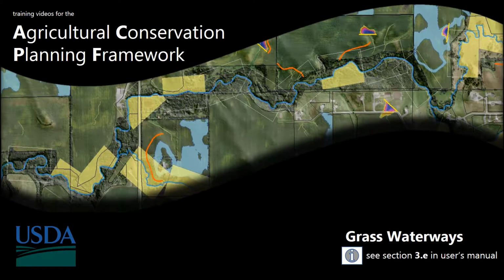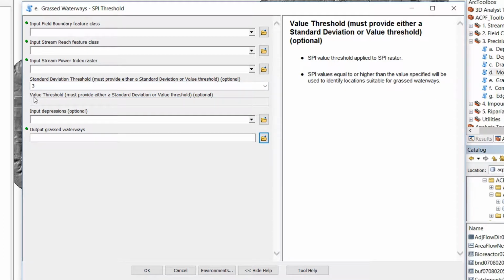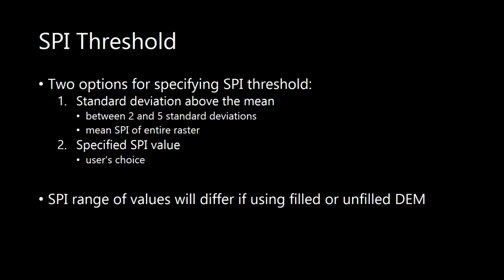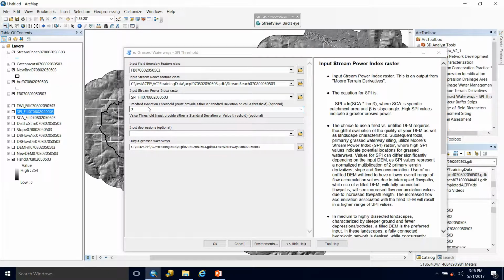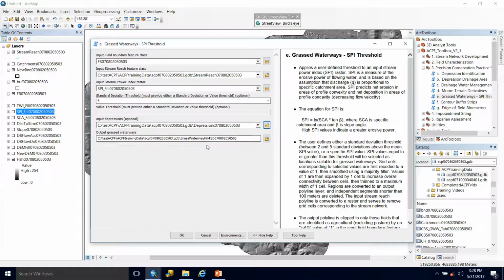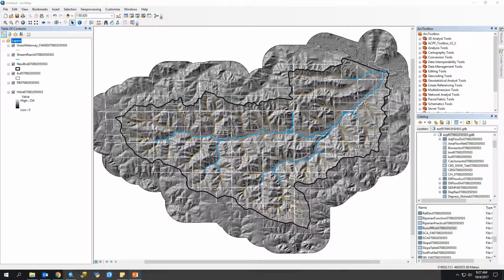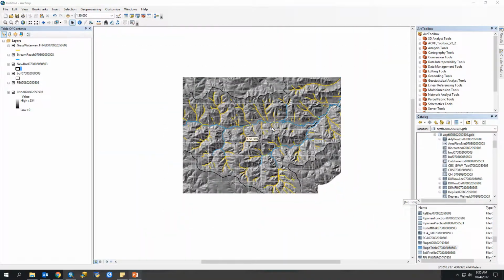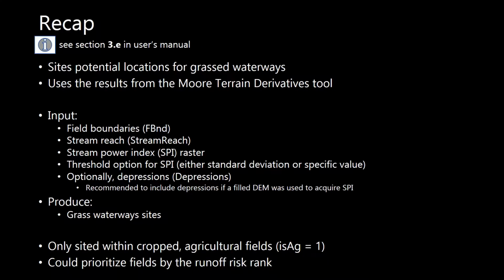ACPF - Lecture 17: Grass Waterways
This video describes how to run the Agricultural Conservation Planning Framework (ACPF) Grass Waterways – SPI Threshold tool.